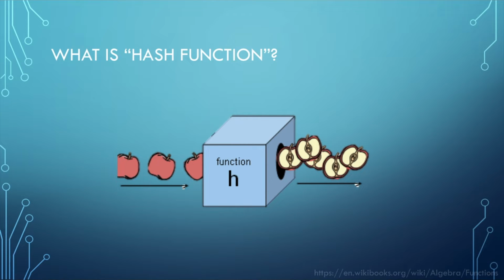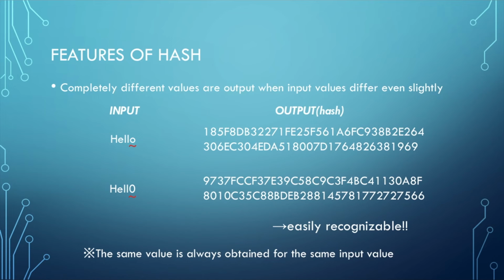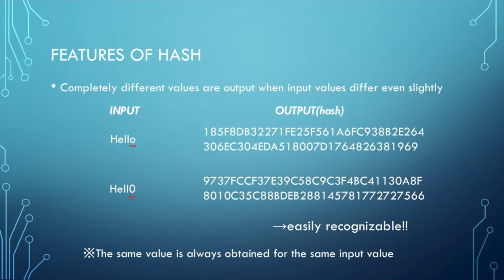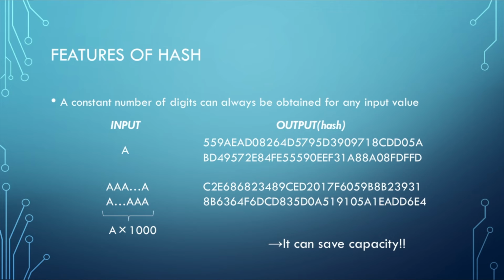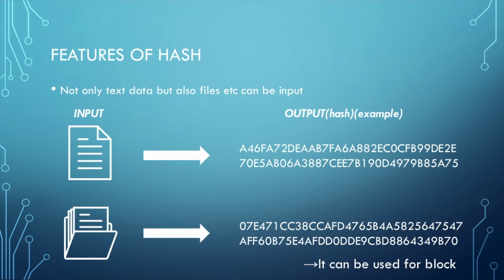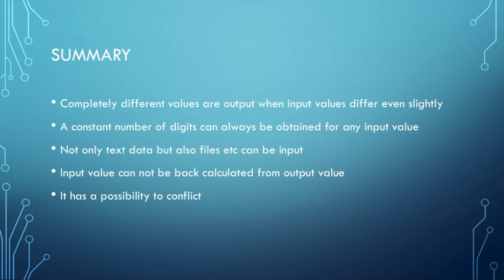Block Chain 8th hash function